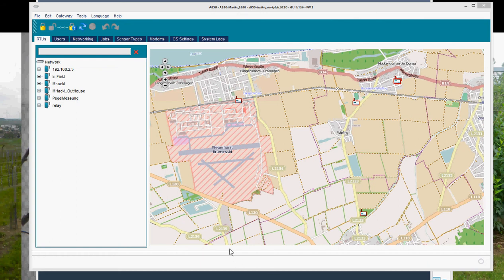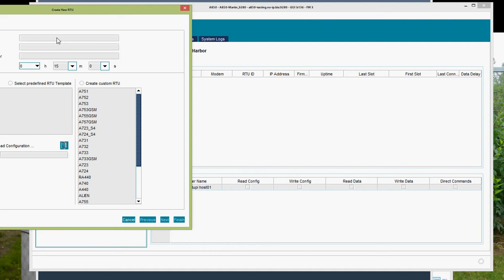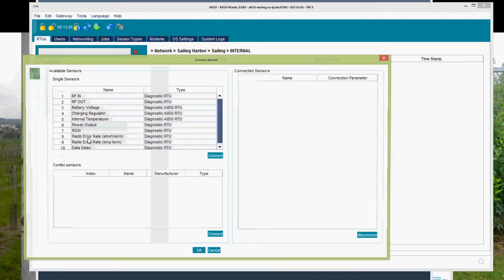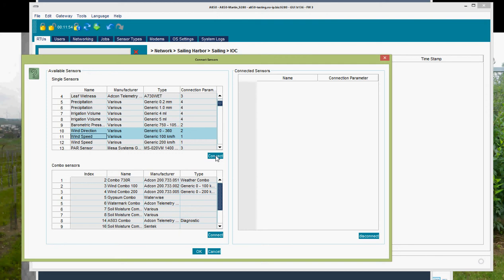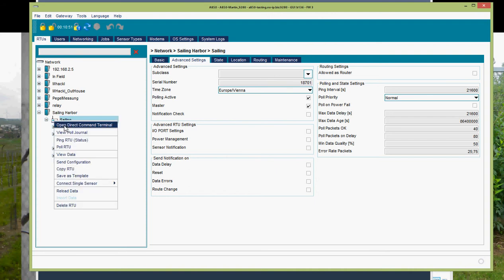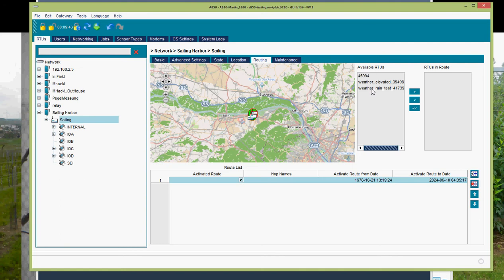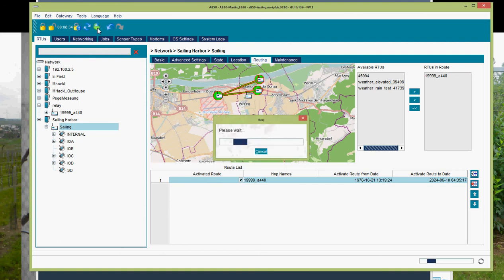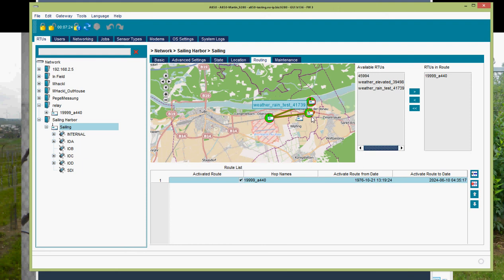A850 Telemetry Gateway FW 3.0 Insert RTU, Ping RTU and set Route (en)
Shows how to insert an RTU using the RTU Wizard and how to PING the RTU to check the RF Levels.
Shows how to set a ROUTE for the RTU